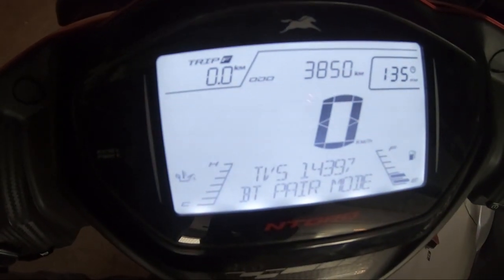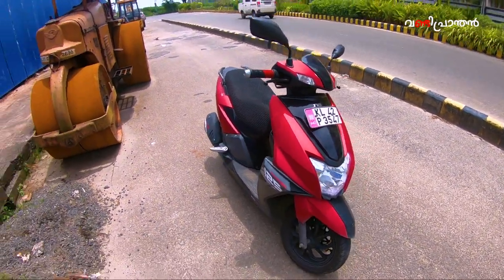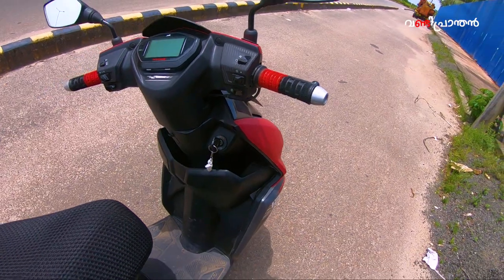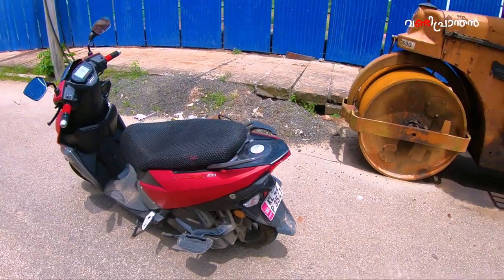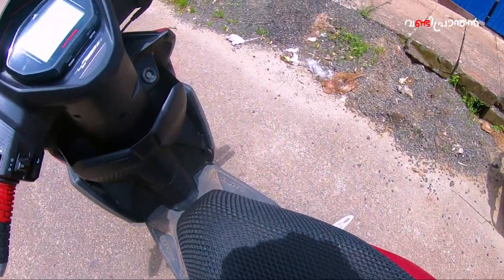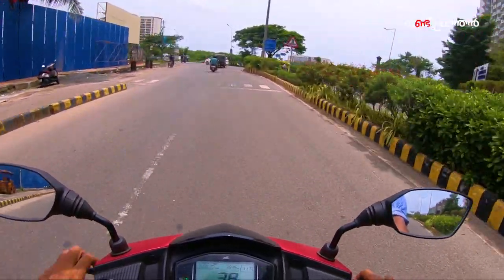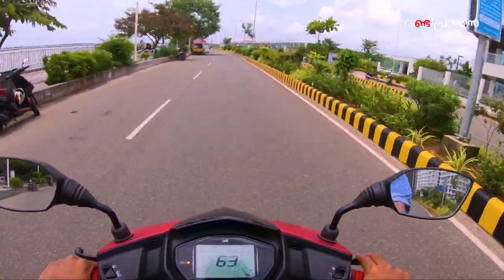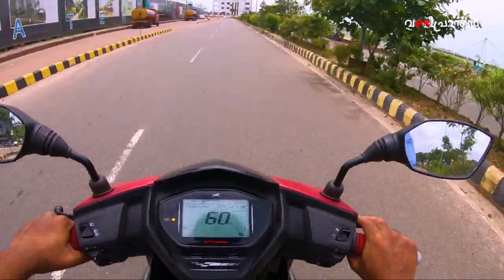TVS Ntorq Test Ride and Review Malayalam ഒരു അടിപൊളി സ്കൂട്ടർ | Vandipranthan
Today I am riding a  TVS Ntorq, an scooter by TVS with some new technologies and design.

I loved this scooter personally, hence I decided to have a ride on this scooter.